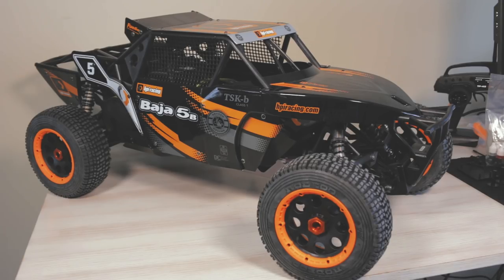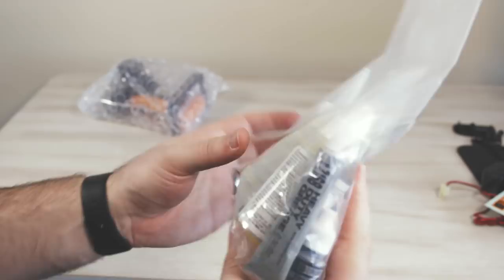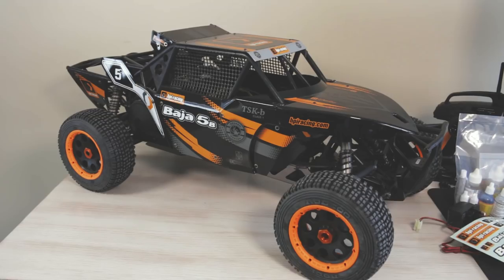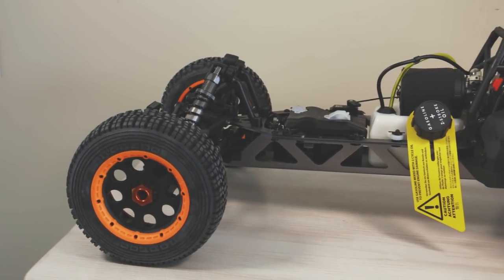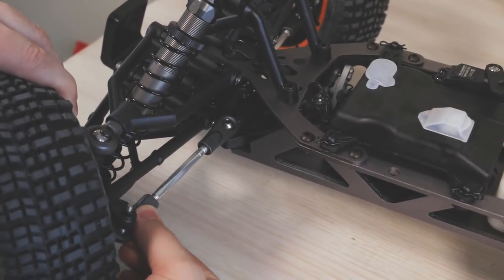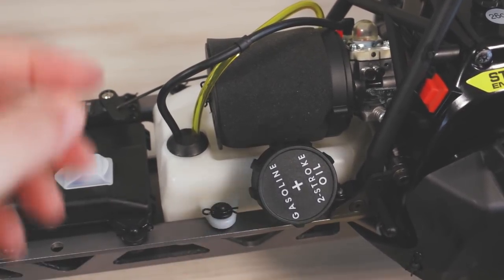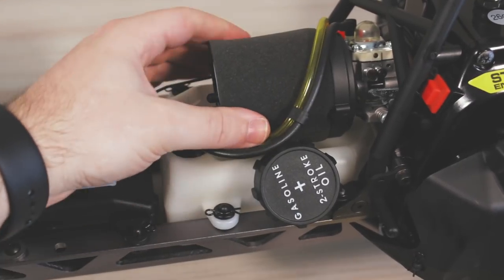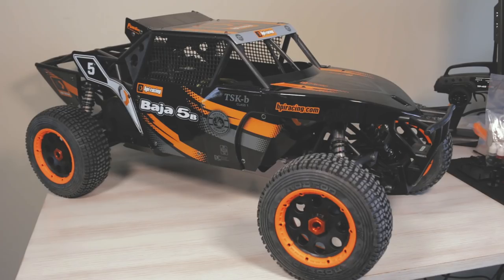HPI-Racing baja V2 kraken tsk-b class 1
Check out this sick Baja V2 Kraken TSK-B Class 1 Buggy.